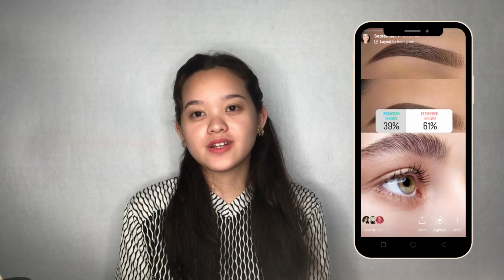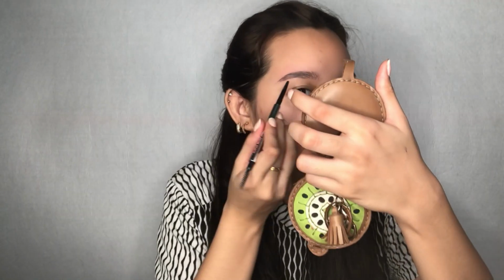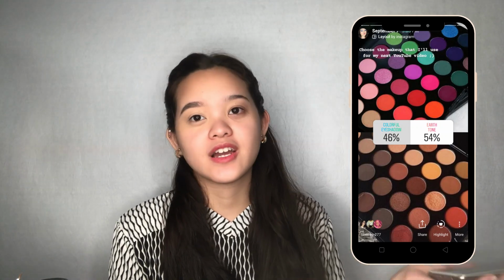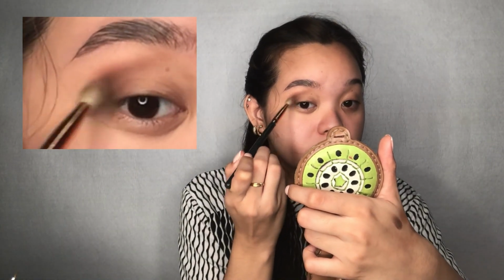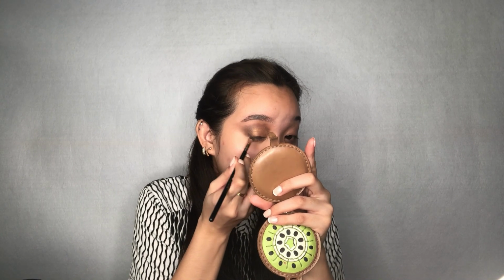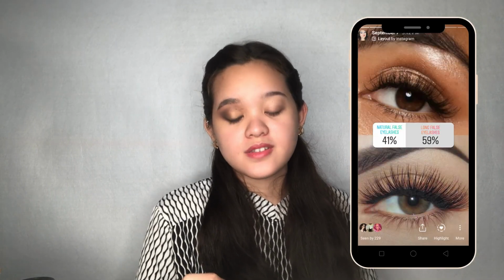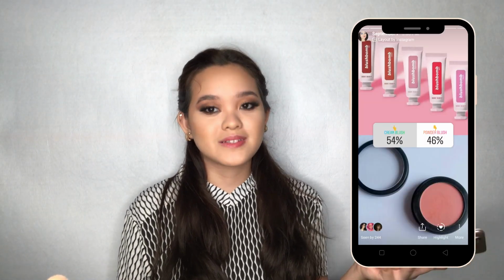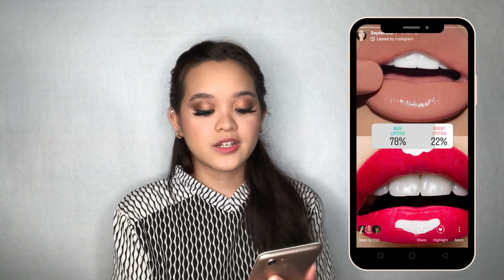Followers Pick My Makeup | Trish Contreras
I let my followers pick my makeup by doing a poll on Instagram. I thought the results were going to be hard for me to do but luckily, I was able to finish it with a look I like haha!

Hi! I'm Trish Contreras and I do beauty and lifestyle vlogs. Tell me your thoughts or future videos you want me to do in the comment section below. I hope you liked it and learned as well. Enjoy!

Products used:
LA Girl- Pro conceal and Brow pomade
Benefit- Precisely my brow and Badgal 24 hour eye pencil
P. Louise- eyeshadow base
Morphe- 35O palette
Shawill- 6-in-1 Color Correcting Palette
Detail Cosmetics- loose mineral powder
Ellana Cosmetics- Flower Power Setting Spray
Maybelline- Superstay Foundation
Pond's Instabright Glow Up Cream
Scout Beauty- Blush Bomb
EB Advance- Matte Liquid Lipstick
MAC- Mini Mac Idol Lipstick
Palladio- Herbal Lip Plumping Lip gloss